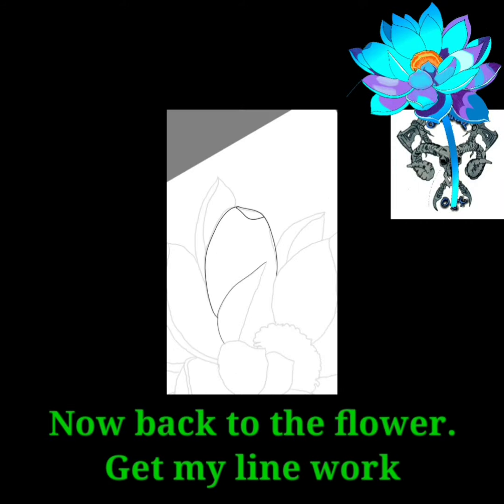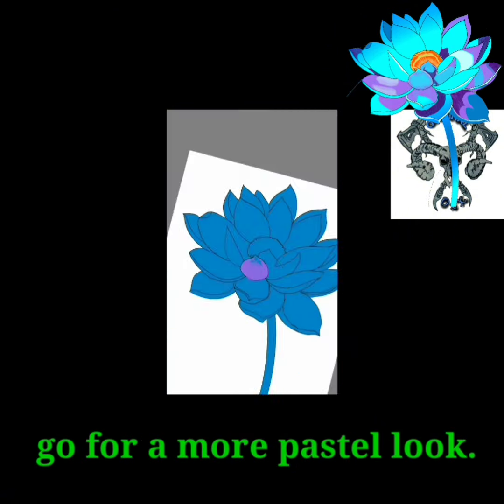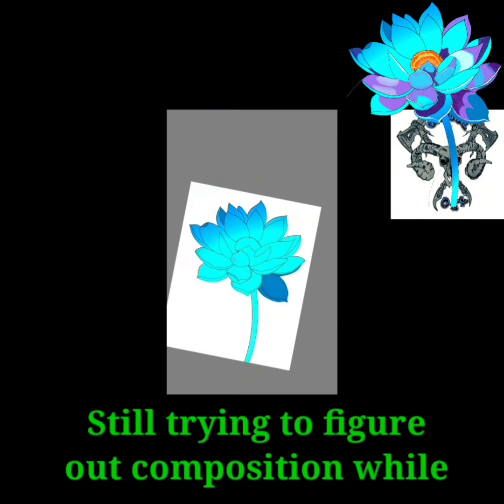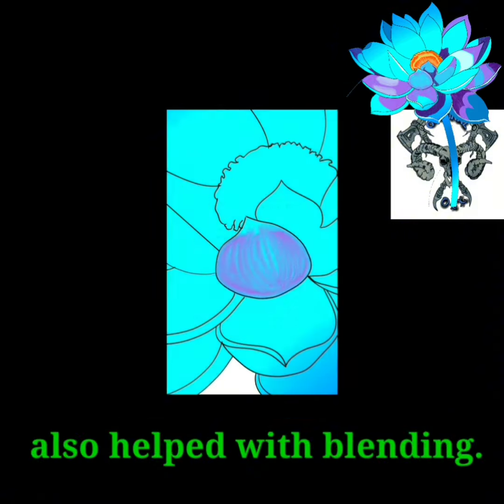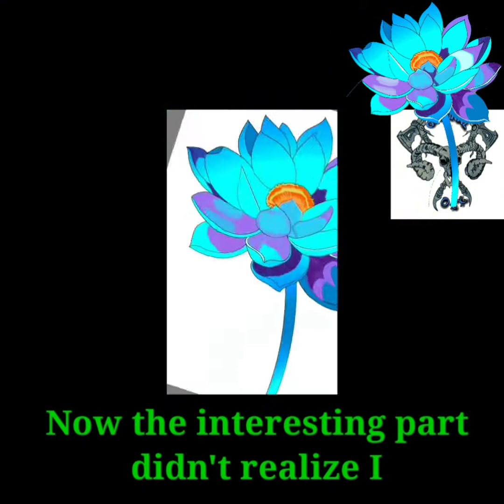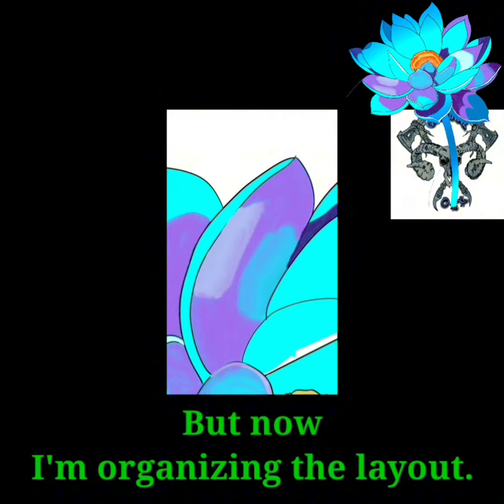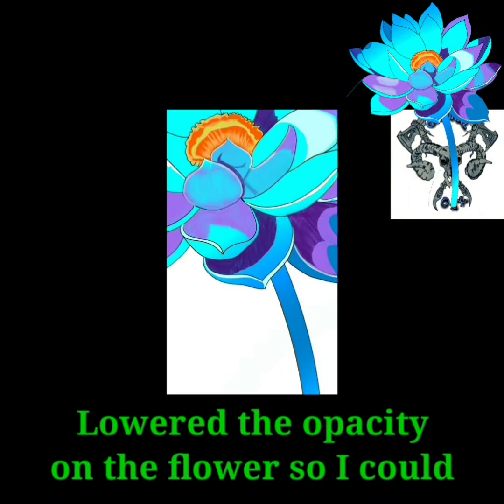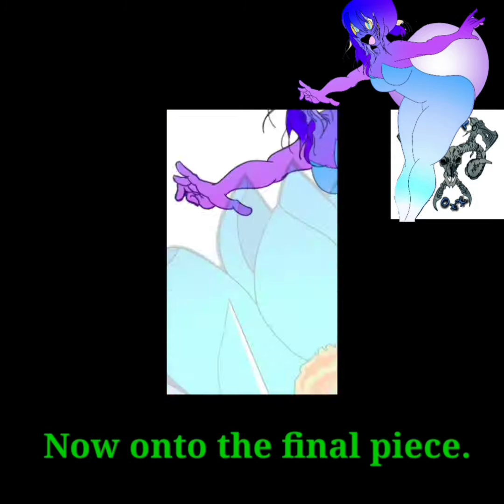The Flower Pt. 2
The flower part 2 is done now. Onto the last installment.